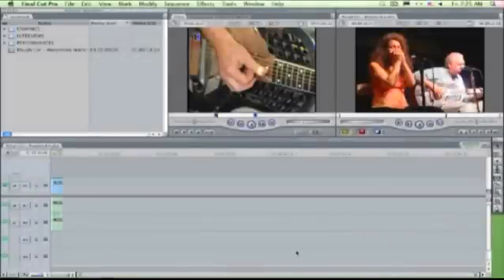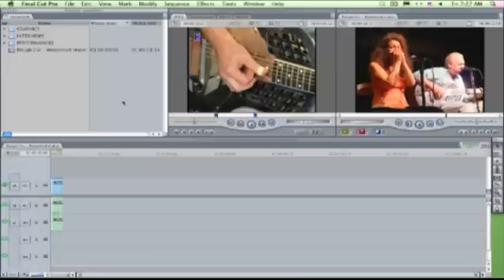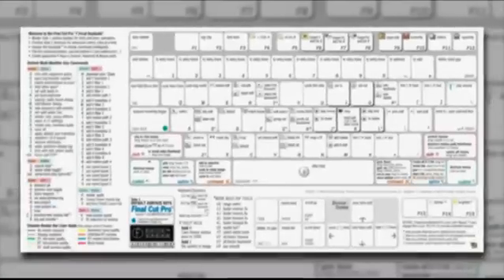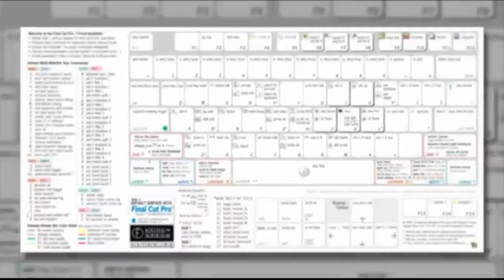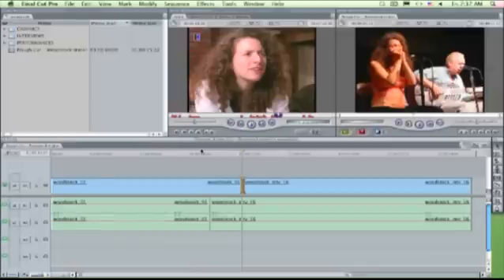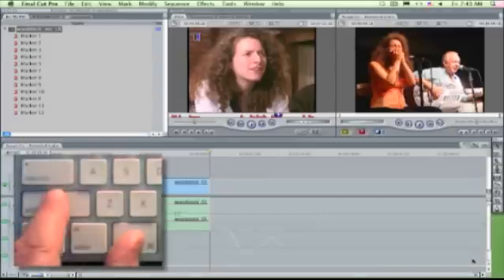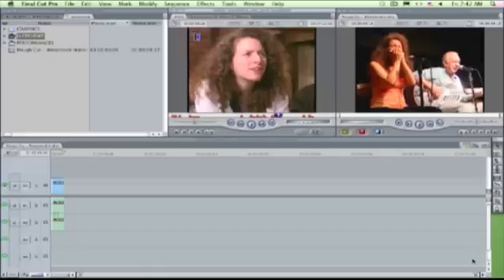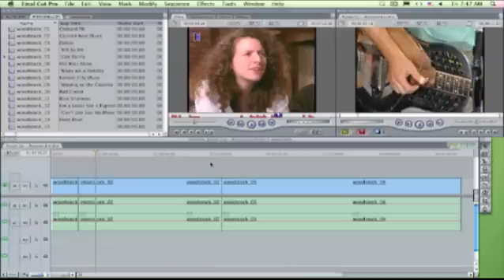Final Cut Pro 7 Key Guide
Loren Miller shows you how to increase your Final Cut workflow with quick and easy keystrokes.